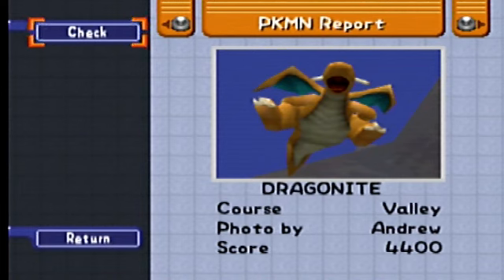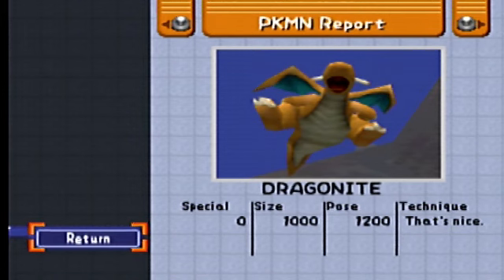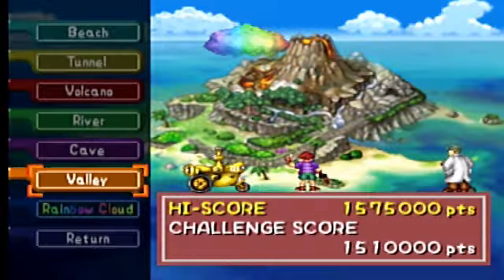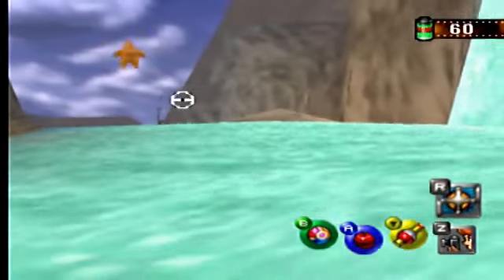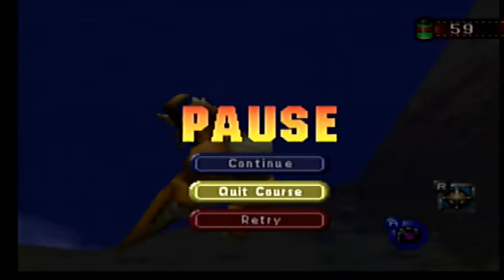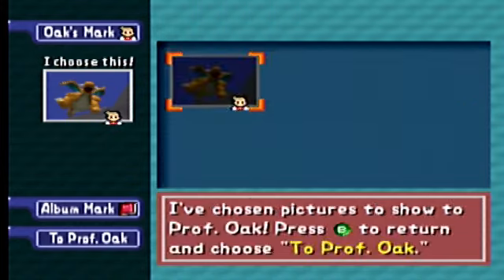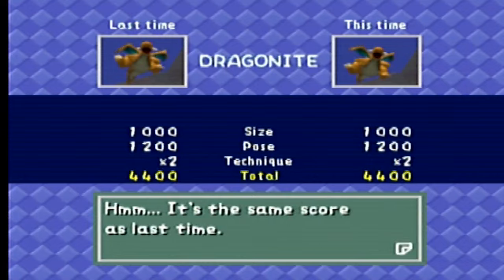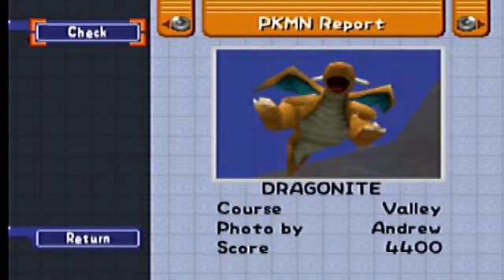Pokemon Snap Dragonite - Ep 62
Welcome to my latest marathon Pokemon series! My Pokemon Snap Playthrough That's Not A Playthrough.

This is the sixty-second (kind of) video in the series where I continue taking some actual photos. Next up it's the final Pokemon from the main six levels and the penultimate Pokemon in the RBY 'dex, Dragonite.